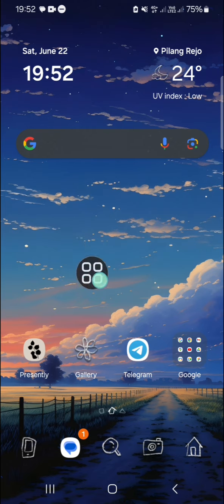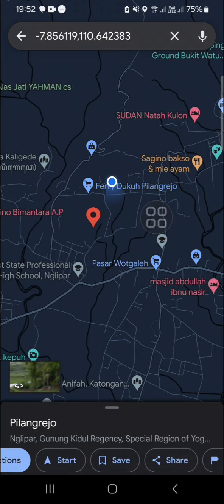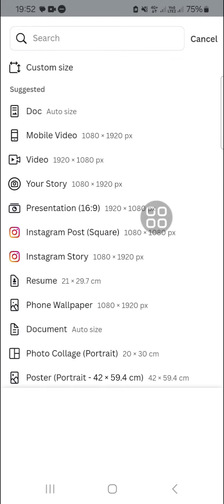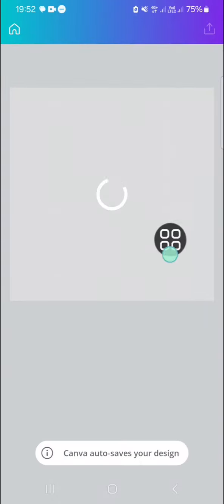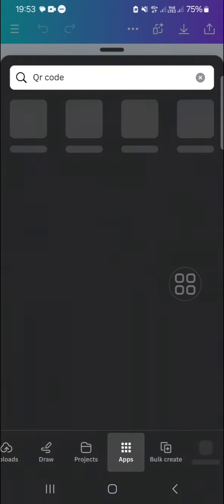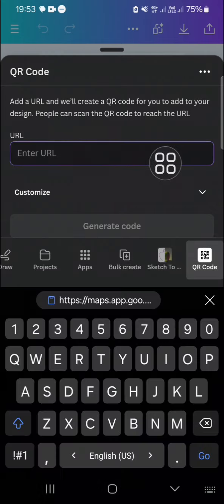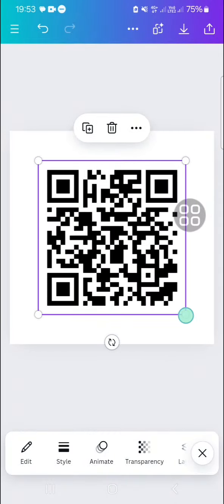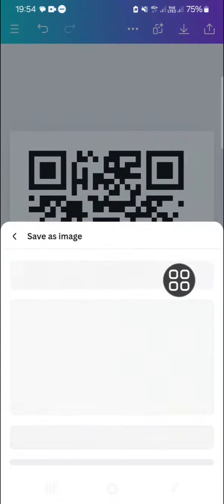💲 MASTERCLASS: How To Create QR Code For Location In Google Map with Canva (2024)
In this masterclass, we're going to show you how to create a QR code for any location in Google Maps using Canva, updated for 2024. Whether you're sharing your business location, event venue, or a favorite spot, a QR code makes it easy for others to find and navigate to your chosen location.